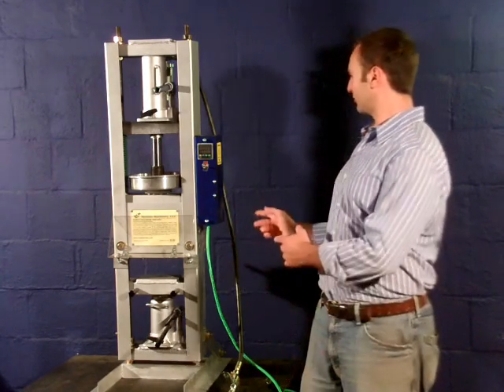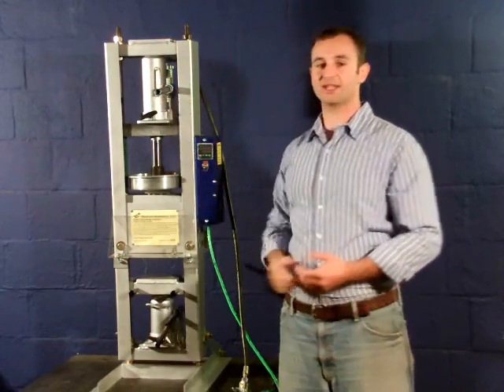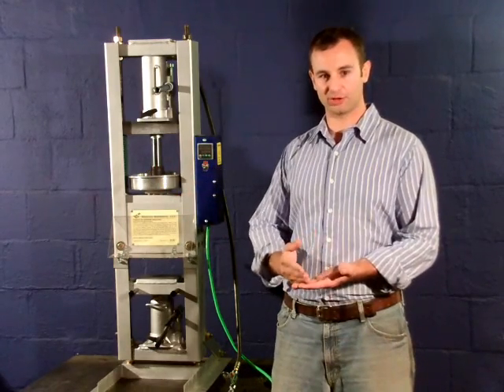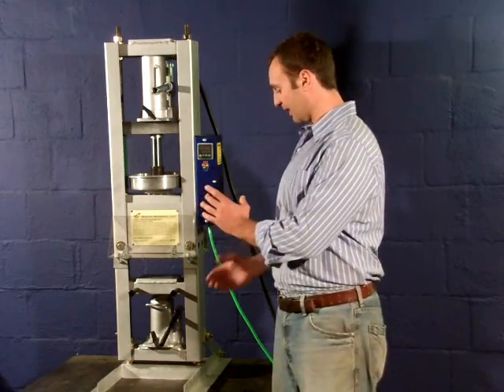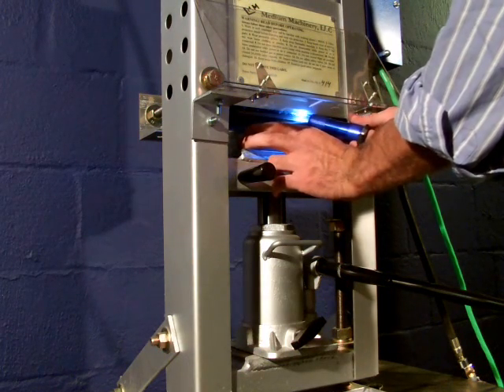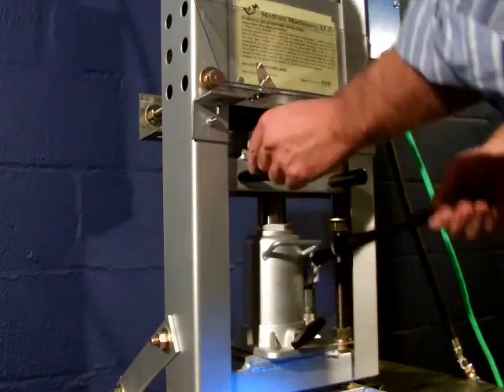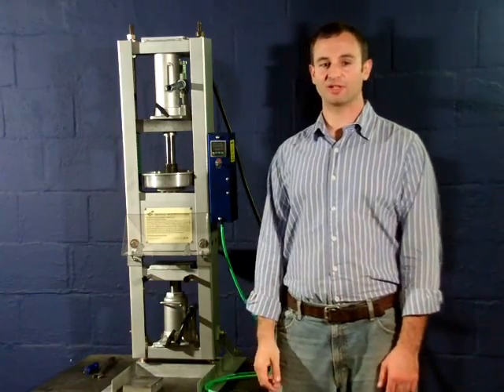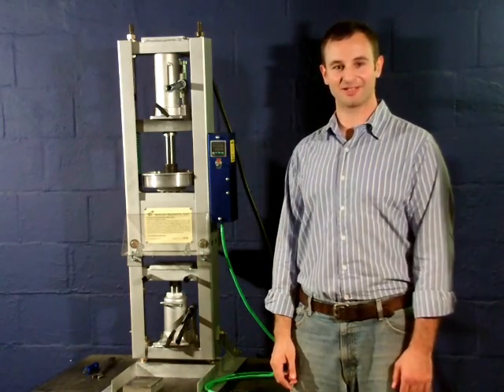Benchtop Injection Molding Machine User Manual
This is a manual for our plastic injection molding machine. It shows the main components of the machine, how they operate, and what is needed to get started.